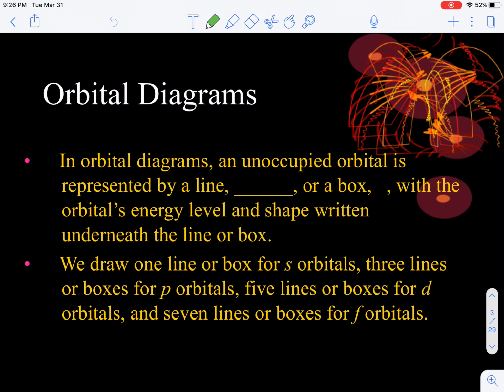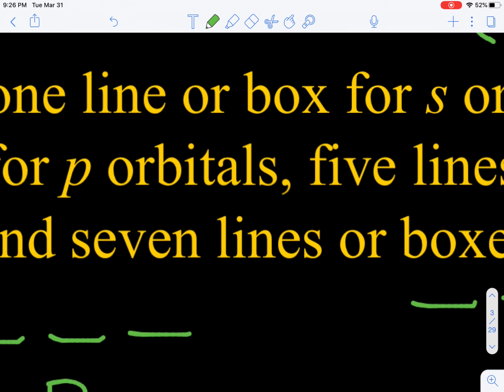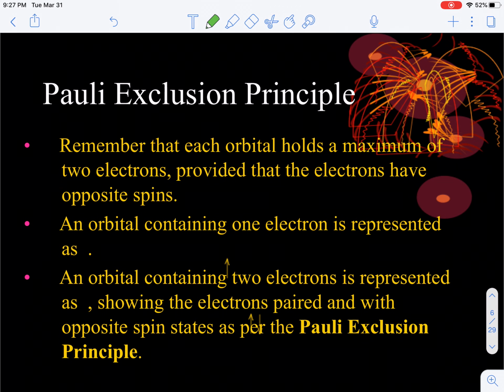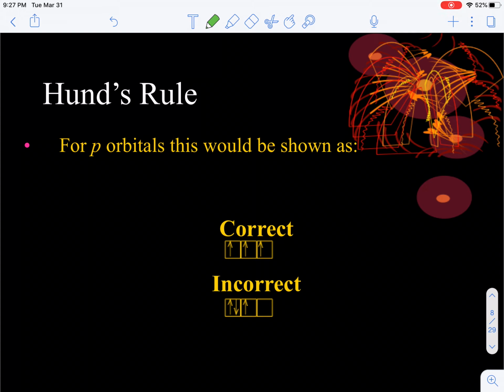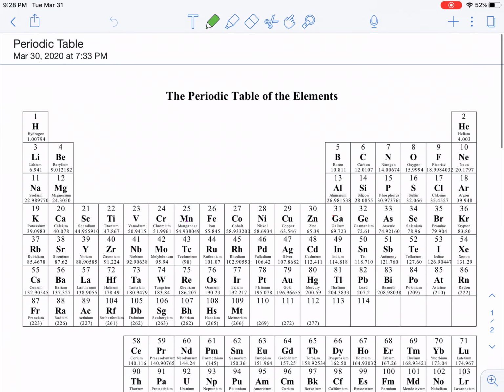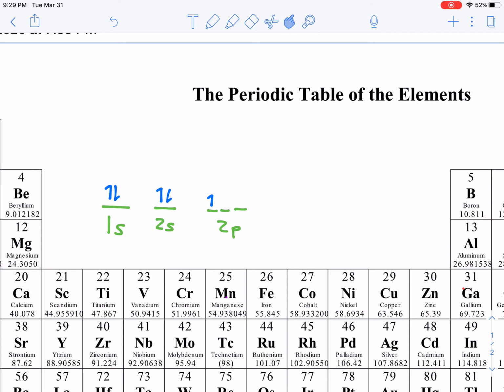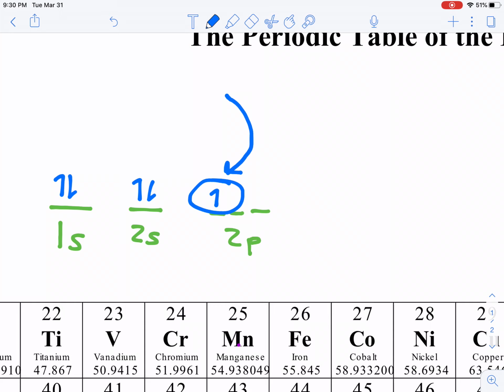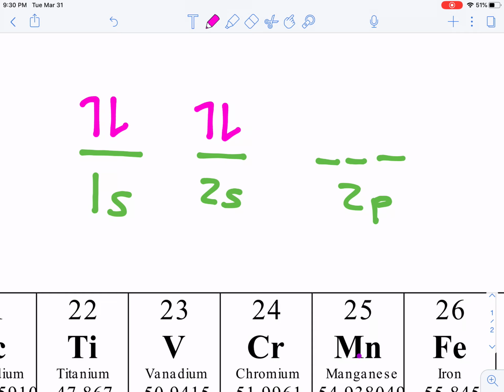15 Orbital Diagrams Notes